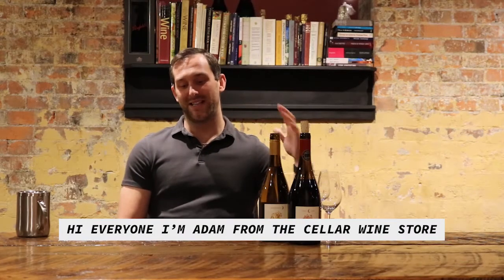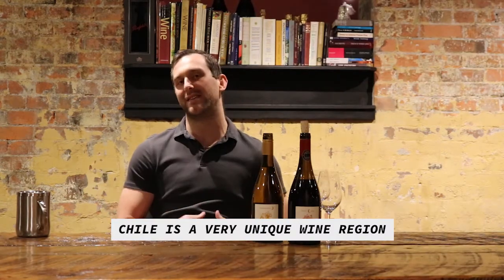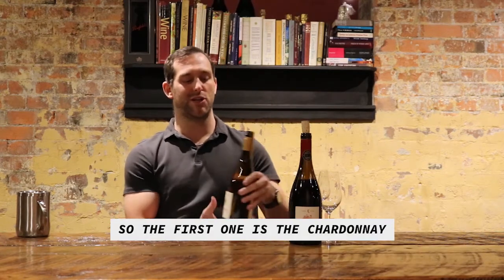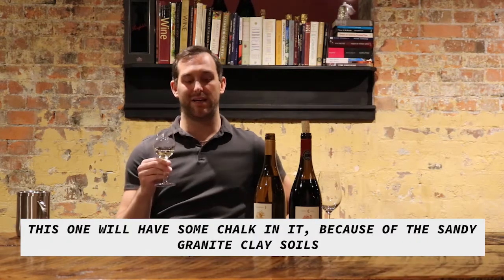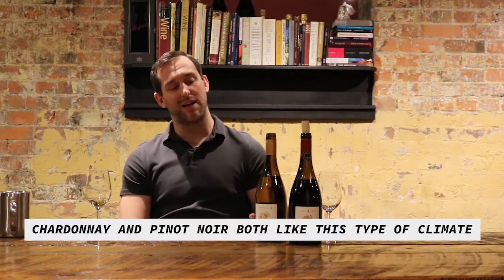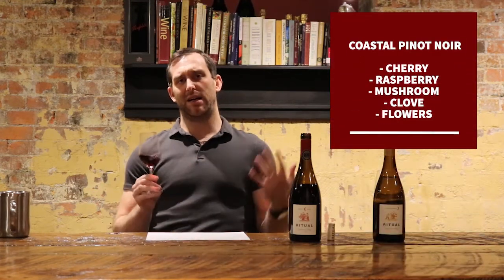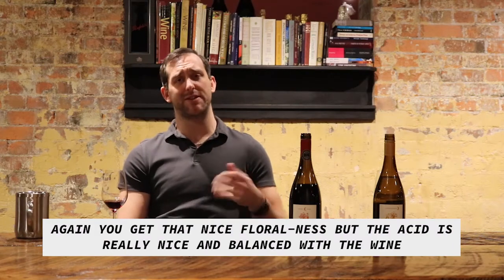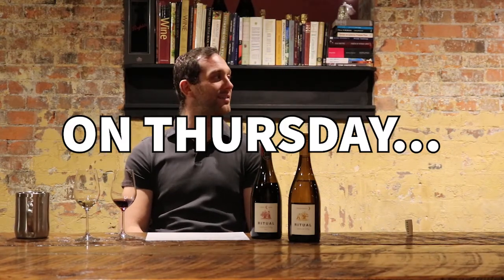Adam talks about Chile - and some wine